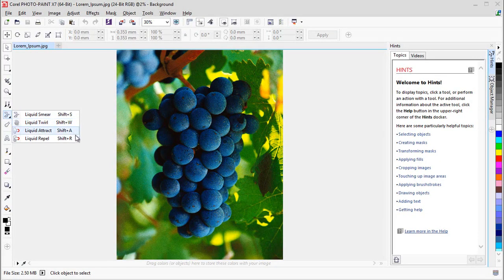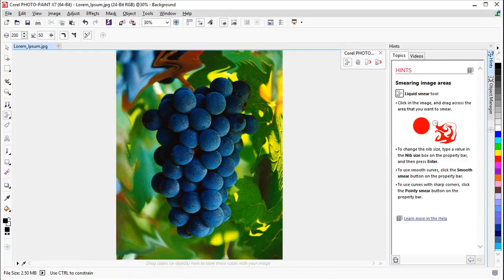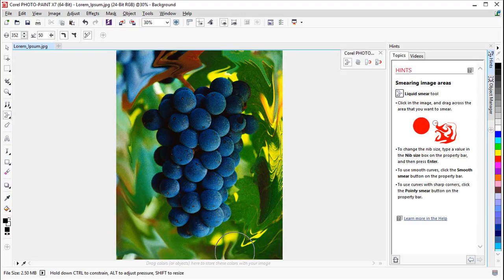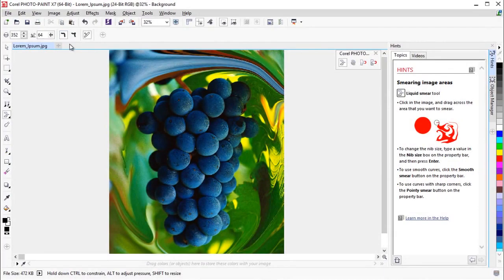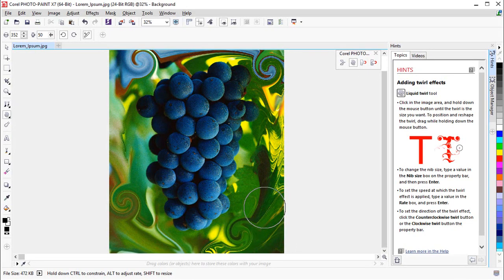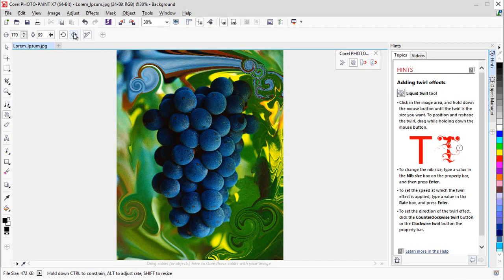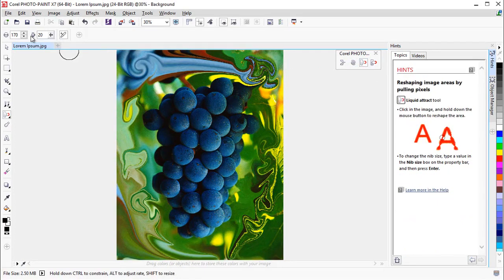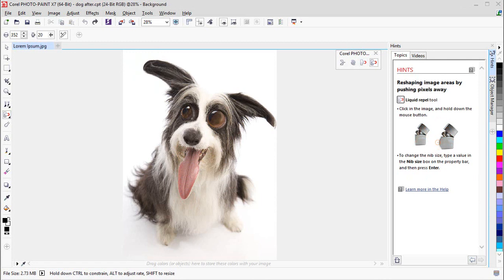4. Ретуш на снимки с водни четки